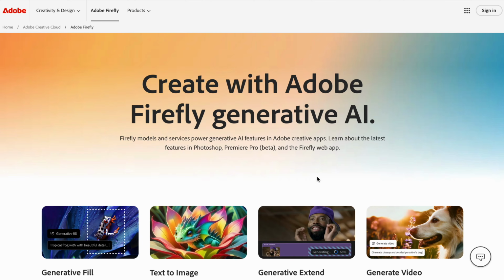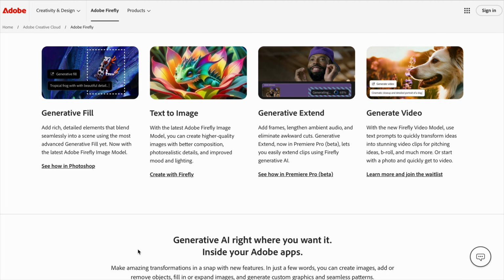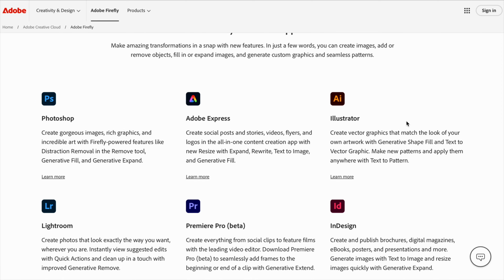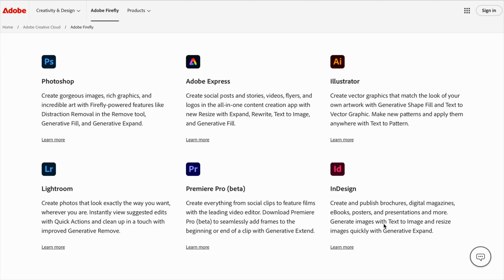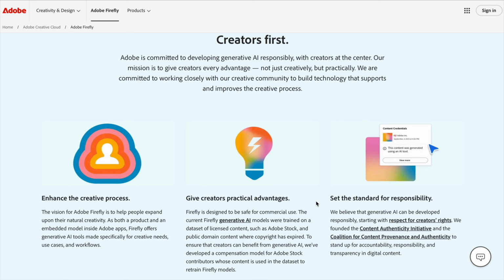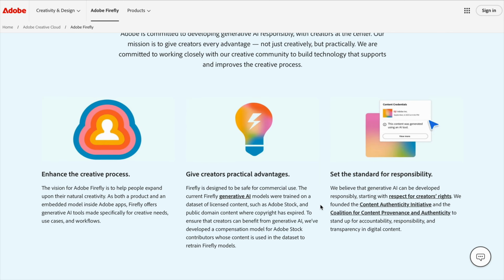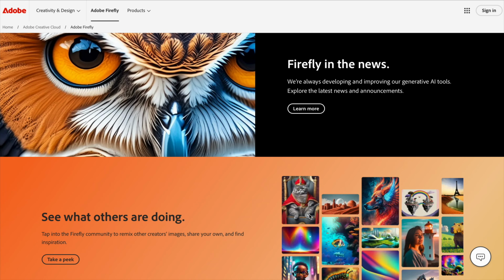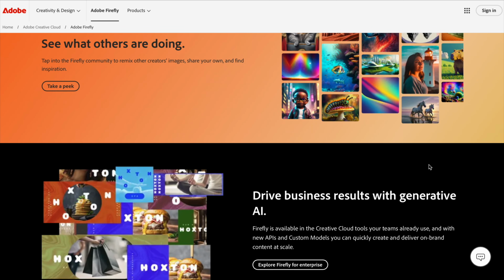Review Of Adobe Firefly: Is it Worth it? Adobe Firefly Review 2025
Looking for a review of Adobe Firefly and wondering if this AI image generator is worth using? In this video, I’ll give you a complete breakdown of Adobe Firefly AI, its features, and how it compares to other AI tools for creative work. Whether you're an artist, designer, or just curious about generative AI, this review will help you decide if Firefly AI is the right tool for you.

What is Adobe Firefly?
Adobe Firefly AI is a cutting-edge generative AI tool designed for creating high-quality visuals, text effects, and digital art. Currently available in the Adobe Firefly beta, this tool brings AI-powered creativity directly into apps like Photoshop and Illustrator. If you're wondering what Adobe Firefly can do, this video includes a full Adobe Firefly demo showcasing its capabilities.

⏳ Timestamps
📌 00:00 - Introduction to Adobe Firefly
📌 00:31 - What is Adobe Firefly? AI-powered creative sidekick
📌 01:01 - AI Text-to-Image Generation vs. MidJourney
📌 01:33 - AI Text Effects & Typography Enhancements
📌 02:03 - Generative Fill: Next-Level Photoshop Editing
📌 02:34 - AI Vector Generation for Logos & Icons
📌 03:04 - AI-Powered Tools for Premiere Pro Video Editing
📌 03:35 - How Firefly Compares to Other AI Tools
📌 04:05 - Is Adobe Firefly Worth It? Final Verdict

Adobe Firefly Review – Features & Capabilities
In this Adobe Firefly review, I’ll walk you through:

How Firefly Adobe generates AI-powered images
The pros and cons of using Adobe AI Firefly for design
A hands-on Adobe Firefly tutorial to show its key features
How Adobe Firefly generative fill enhances image editing
The best use cases for Adobe Firefly AI
Adobe Firefly vs Other AI Art Tools
There are many AI art generators available today, but how does Adobe Firefly AI compare? This video will discuss:

How Adobe AI Firefly stacks up against other AI image generators
The strengths and weaknesses of Adobe Firefly app
Whether the Adobe Firefly beta is worth trying now or waiting for future updates
Final Thoughts on Adobe Firefly AI
If you're looking for a powerful, AI-powered creative tool, this Adobe Firefly review will help you understand whether it’s the right fit for you. Whether you need AI-generated art, text effects, or advanced image editing, Firefly AI is shaping up to be a game-changer in the world of artificial intelligence and design.